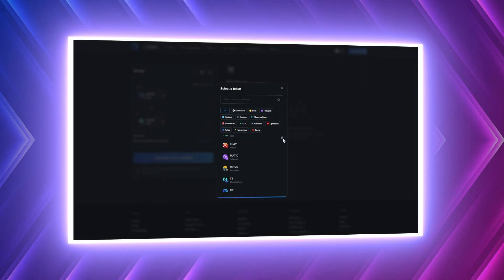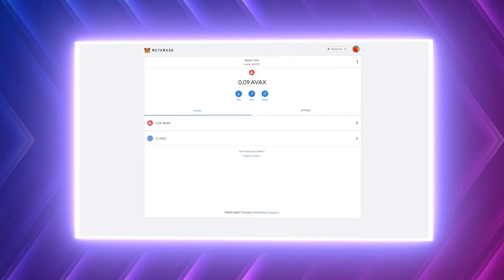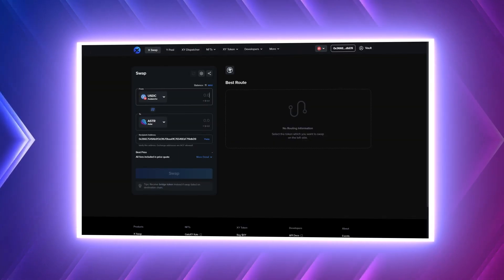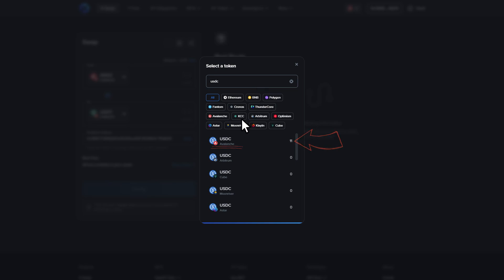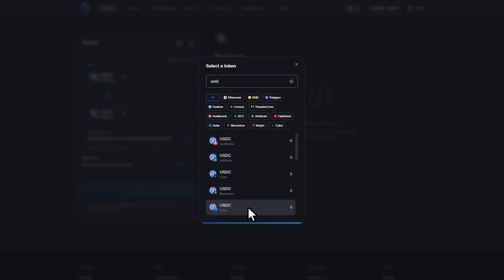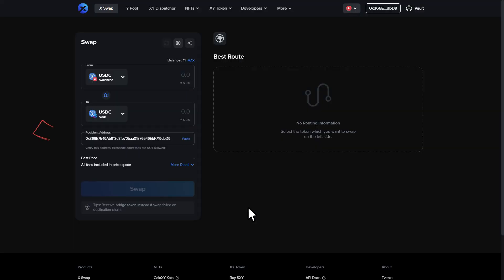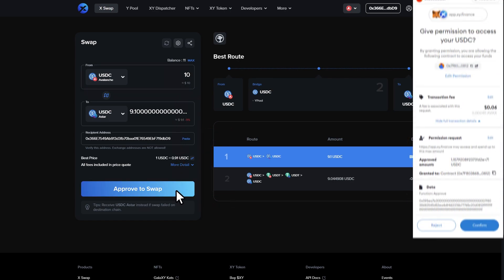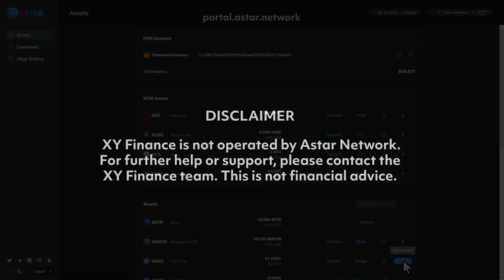How To: Use XY Finance to bridge EVM assets to Astar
As part of our ever-growing getting started series, to help new users onboard into the Astar ecosystem we created this tutorial will show you just how easy it is to bridge your EVM assets to Astar using XY Finance!

About Astar:
Astar Network – the Innovation Hub on Polkadot. Astar Network supports the building of dApps with EVM and WASM smart contracts and offers developers true interoperability, with cross-consensus messaging. We are made by developers and for developers: Astar’s unique Build2Earn model empowers software engineers to get paid through a dApp staking mechanism for the code they write. Astar’s vibrant ecosystem has become Polkadot’s leading Parachain globally, supported by all major exchanges and tier 1 VCs. Astar offers the flexibility of all Ethereum and WASM toolings for developers to start building their dApps. And to accelerate growth on Polkadot and Kusama Networks, Astar Space Labs offers an Incubation Hub for top TVL dApps.